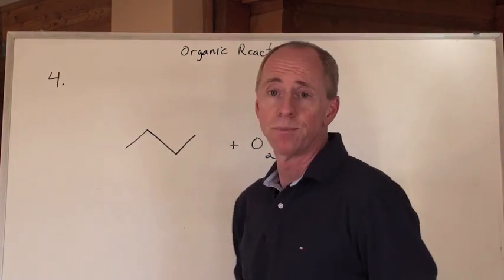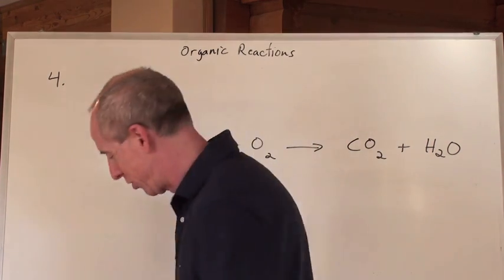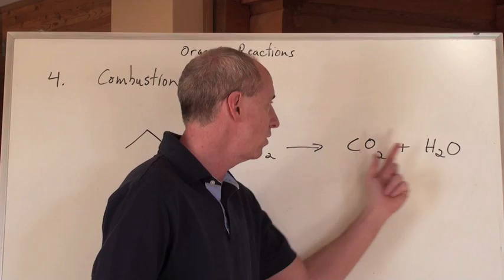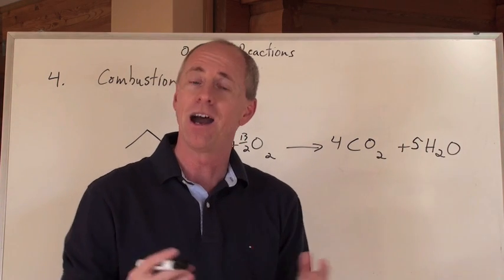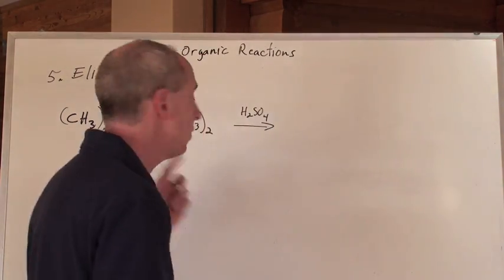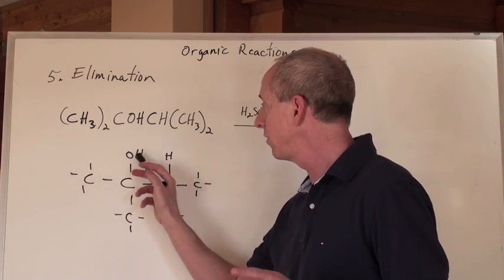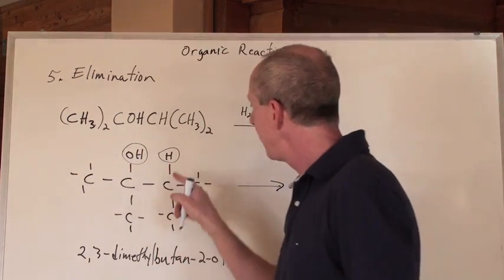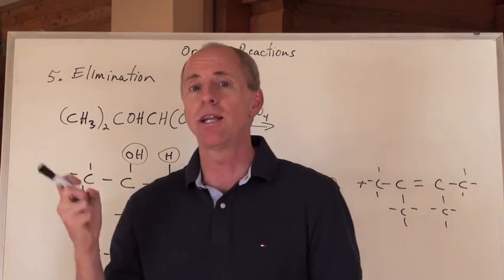Chemguy Chemistry: Organic Chemistry 17: Combustion and Elimination